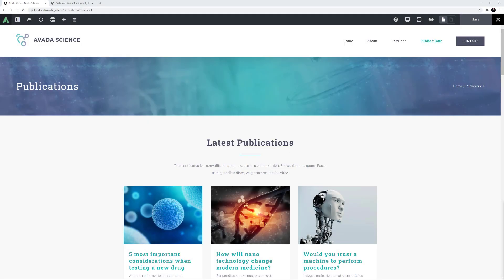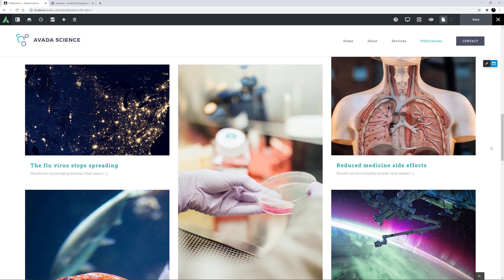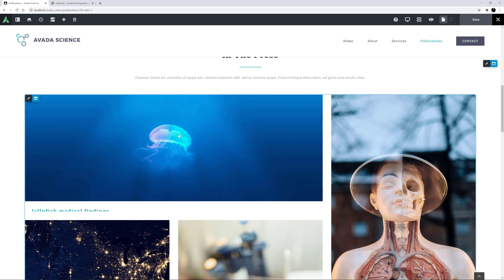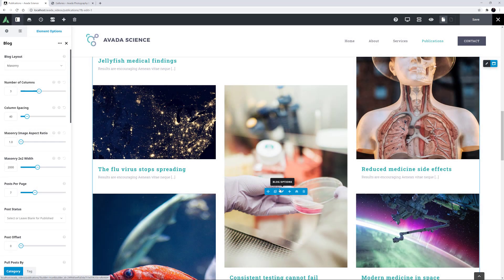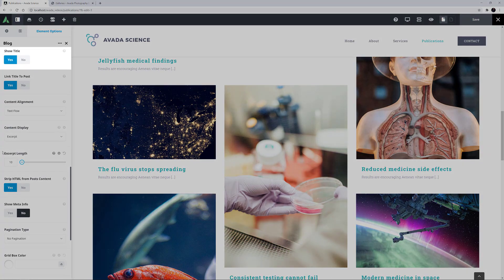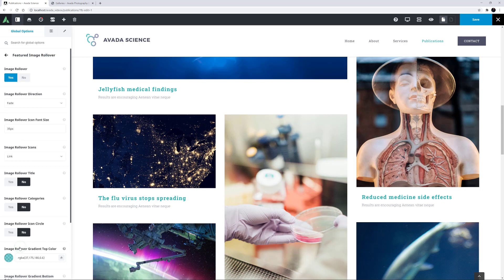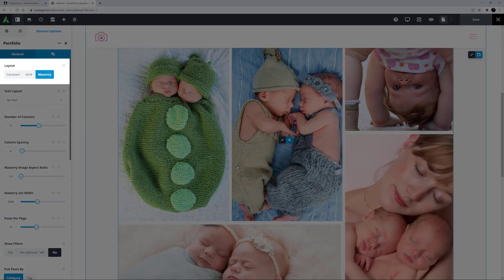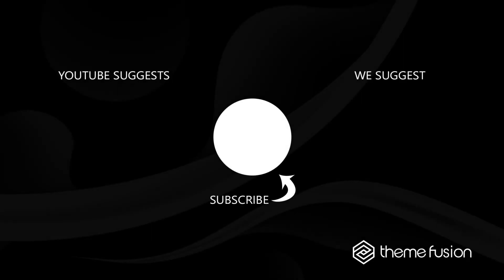How To Use The Masonry Layout in the Blog and Portfolio Elements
In this video, we are looking at how best to use the Masonry Layout options in the Blog and Portfolio Elements in Avada.